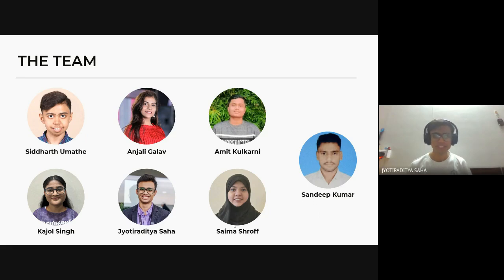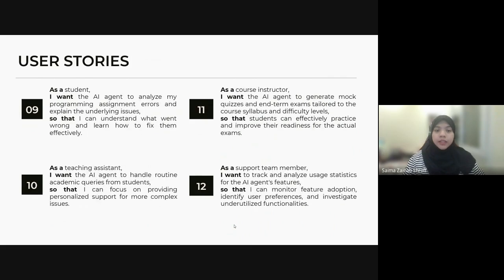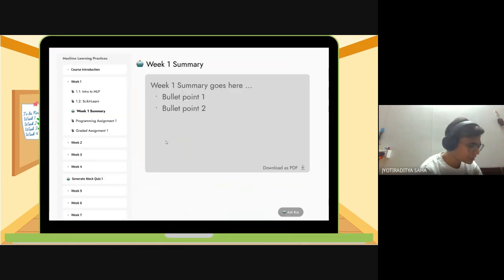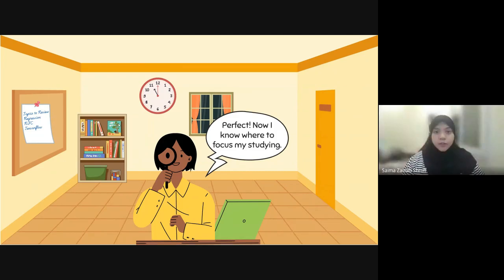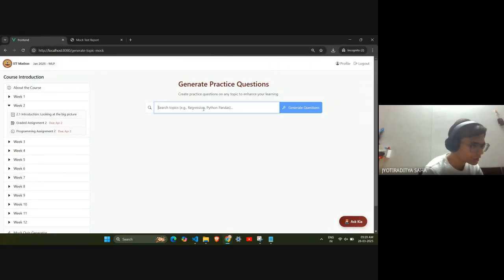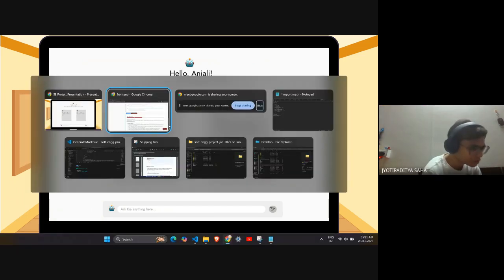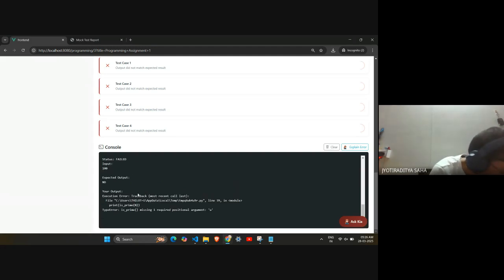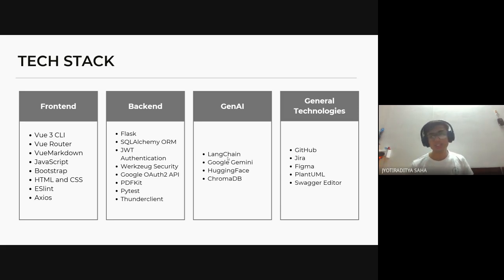Jan 25 Team 1 | SE Project Presentation